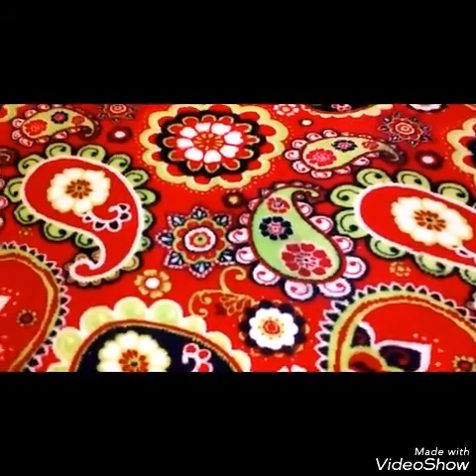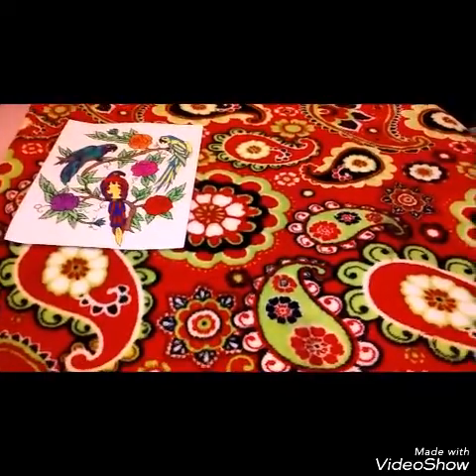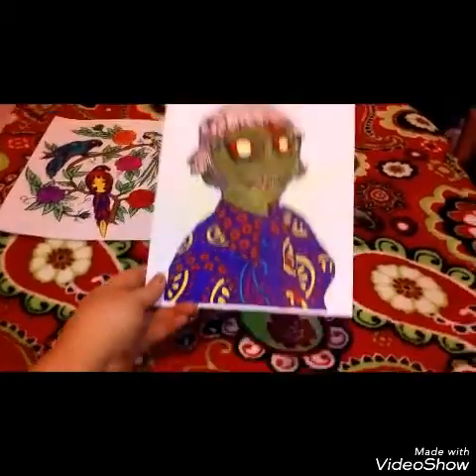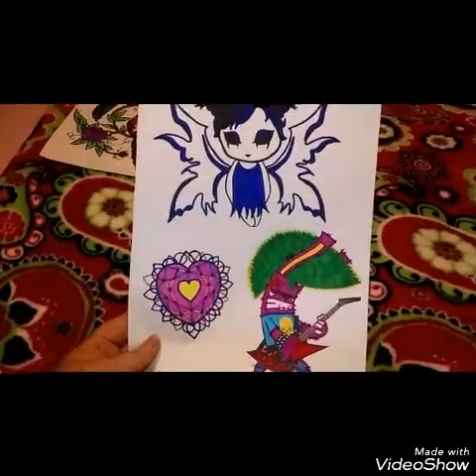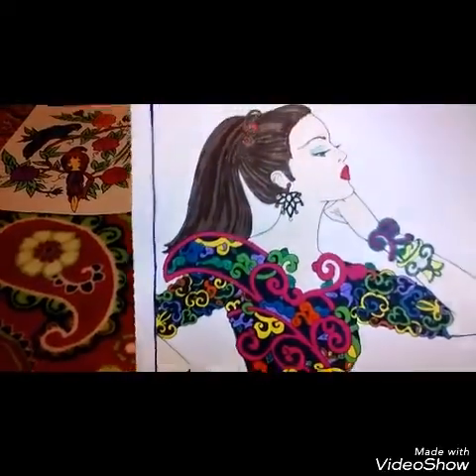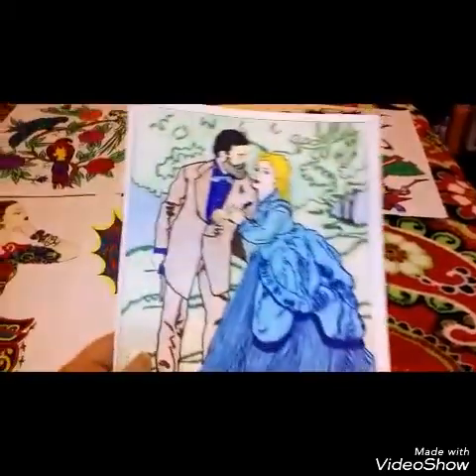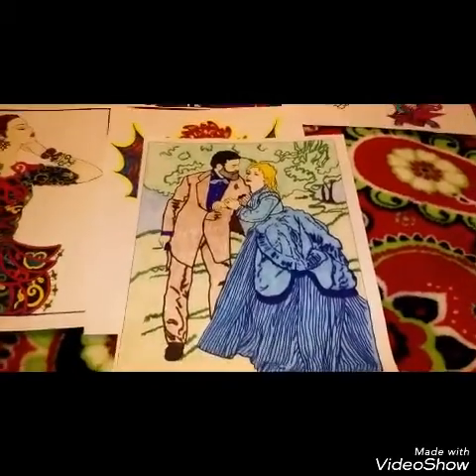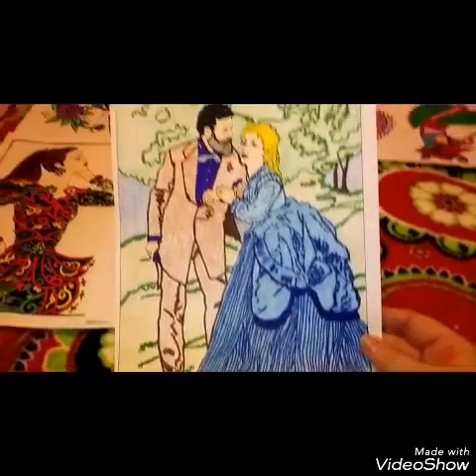I HAVE BEEN COLORING💜